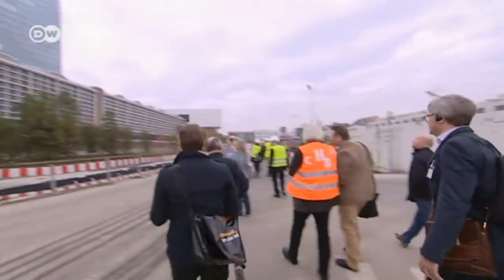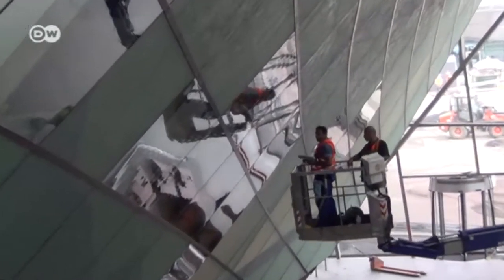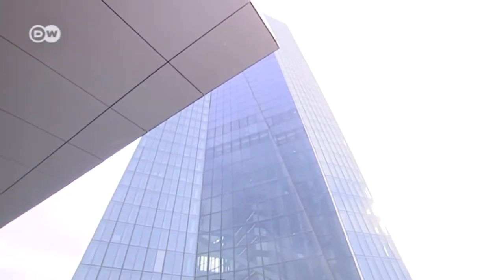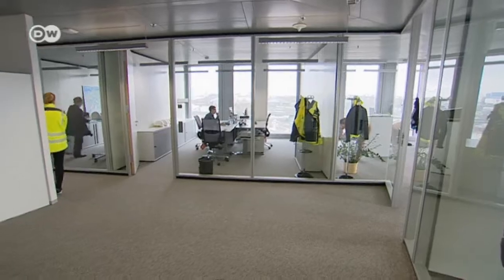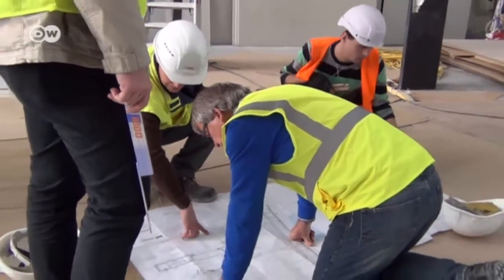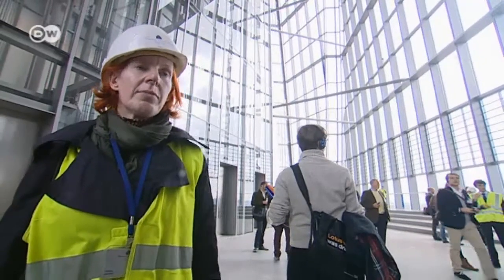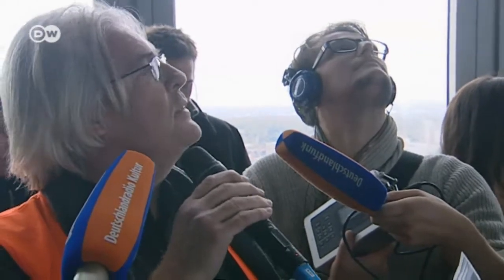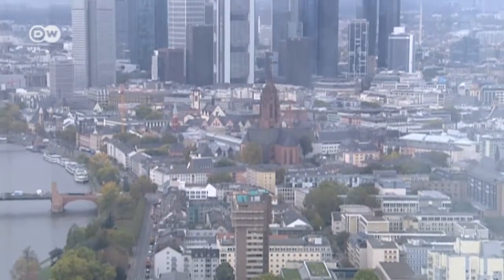The ECB and its New Glass Palace | Made in Germany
The European Central Bank is supposed to guarantee stability, but it's undergoing a revamp itself. Not only is it facing new responsibilities; it is also set to relocate to new premises. More than 2000 staff members will be moving into new offices in a 185 meter double tower block in Frankfurt by the end of the year. The cost: about 1.2 billion euros. Made in Germany took a look.
 Report by Marion Hütter.